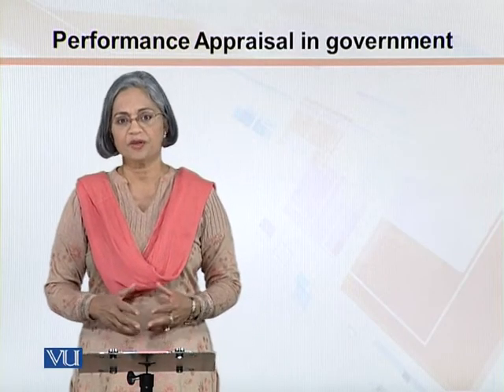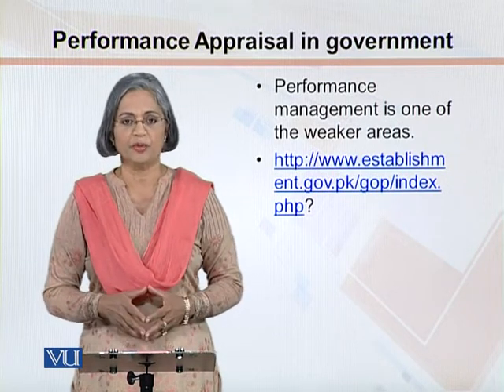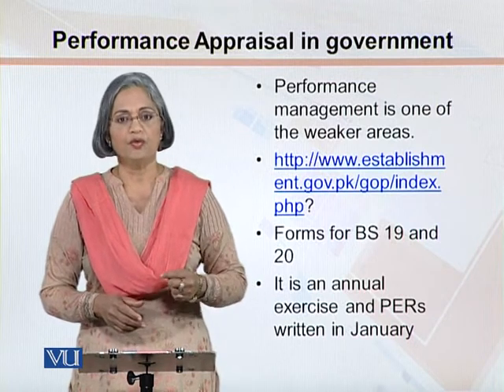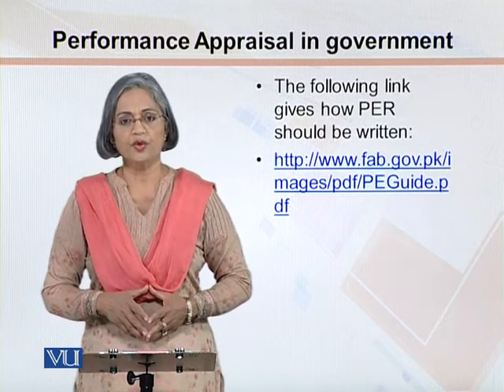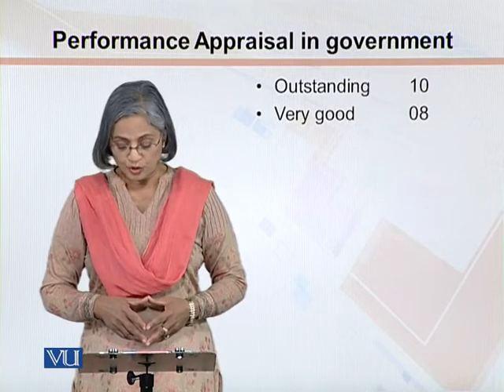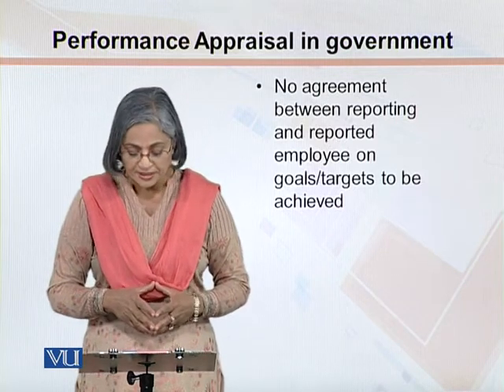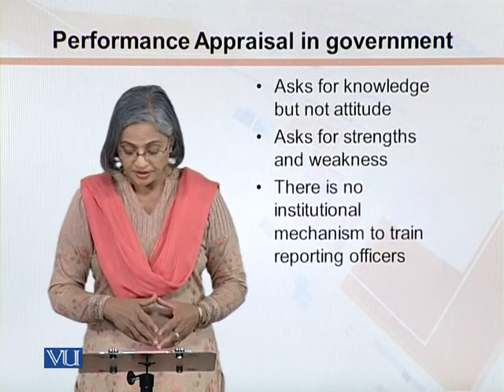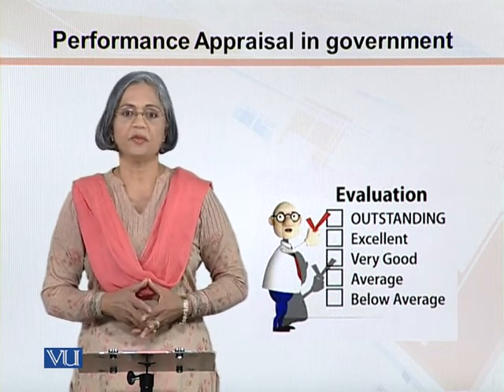MGT513_Topic136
MGT513 - Administration in Pakistan
by Seemi Waheed